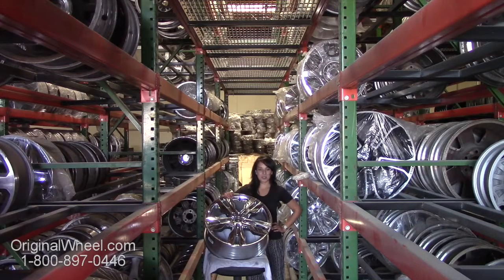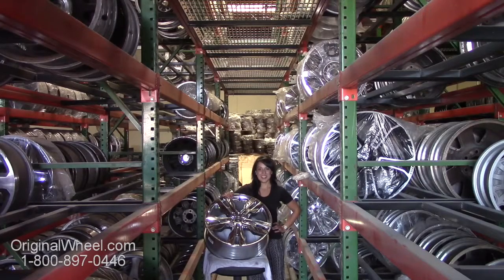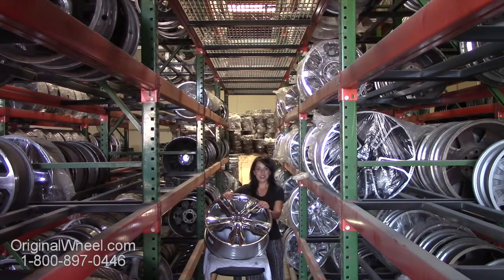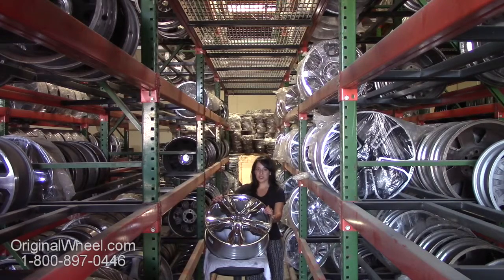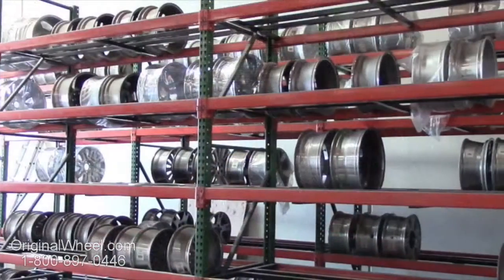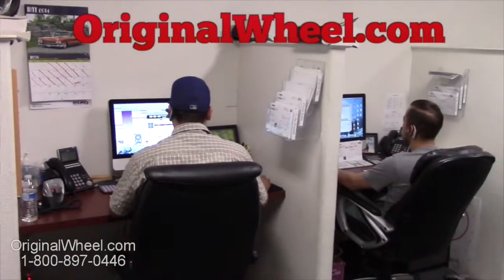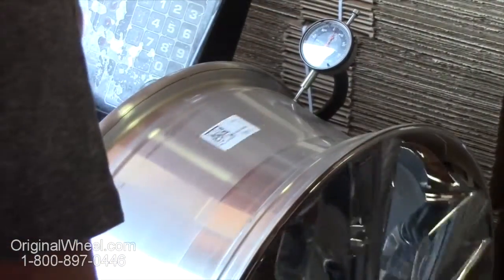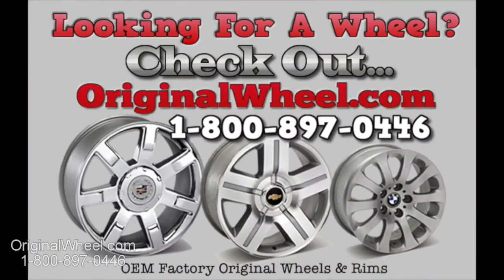Factory Original Dodge 50 Rims & OEM Dodge 50 Wheels – OriginalWheel.com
We appreciate you taking a moment to watch our video on Factory Original Dodge 50 Truck Wheels. Here at OriginalWheel.com we carry an extensive inventory of used OEM Dodge 50 Truck Rims. All of our used Original Dodge 50 Wheels are hand inspected and packaged. We do our best to provide you with great quality Factory Dodge Rims at a fraction of the price of dealerships.

OriginalWheel.com